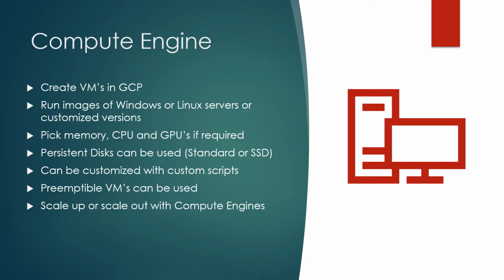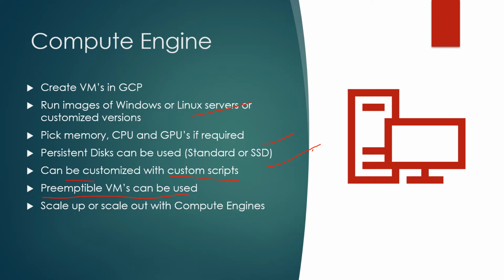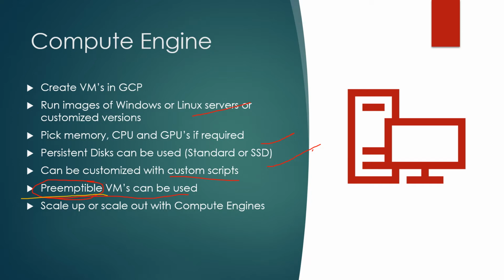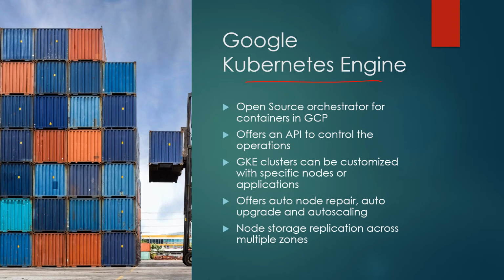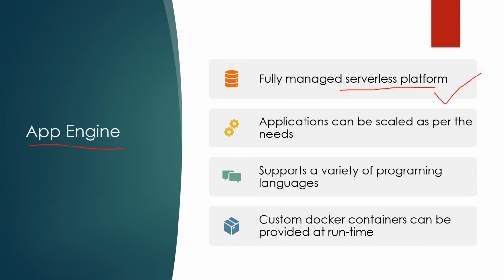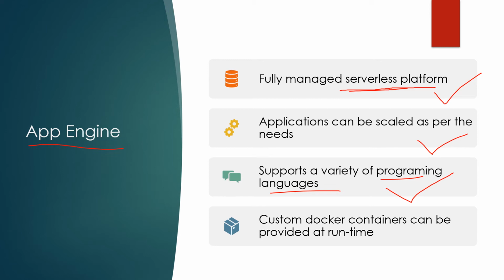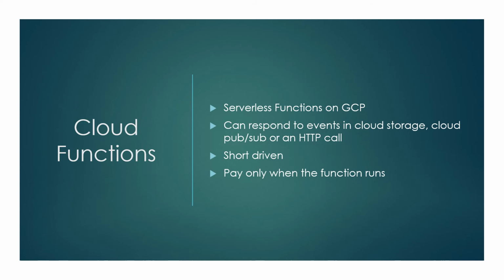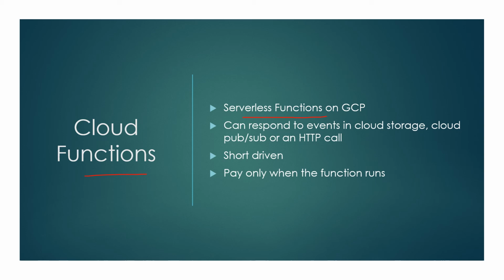Google Cloud Compute Services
In this video we discuss about the compute services offered in Google Cloud. We cover a brief description and some of the key features on each of the compute services.
This video will help you get an understanding on the compute service offerings and the suitable scenario when to use the compute services.